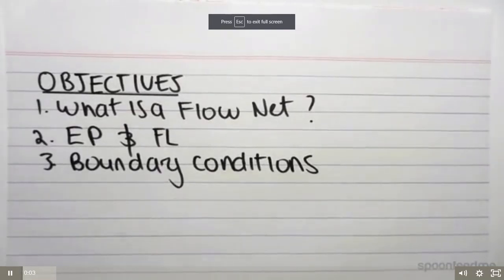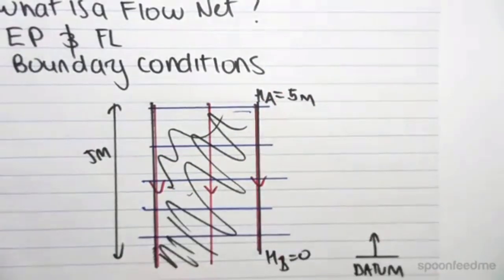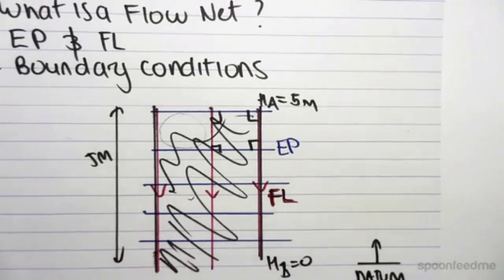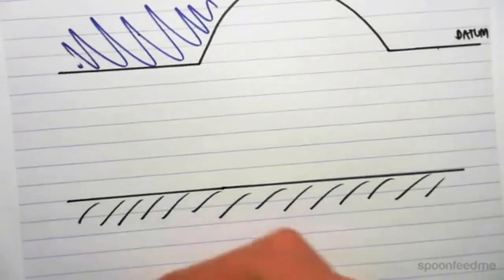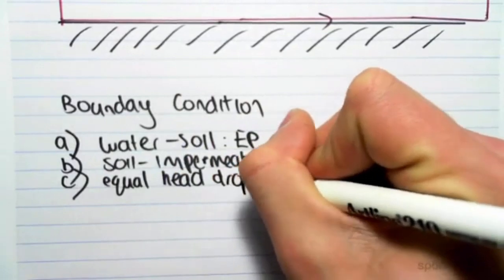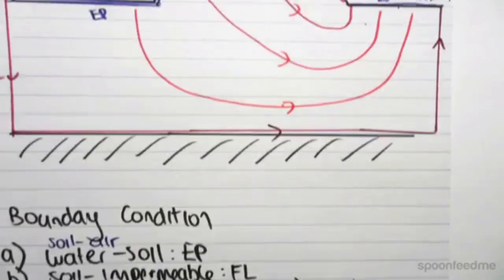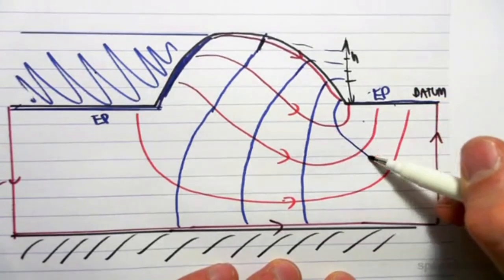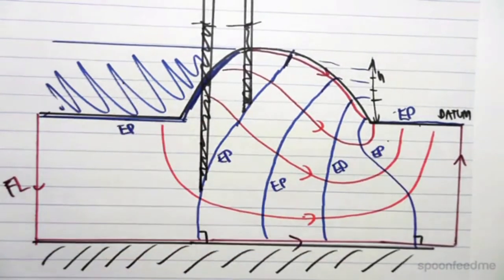9.1 Constructing a Flow Net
In this video we look at flow nets and how to construct them. We will also look at the relevance of equipotential lines and flow lines and also establish boundary conditions for the flow net.